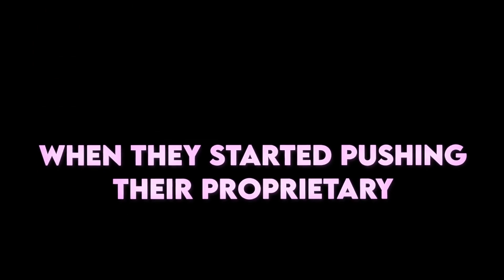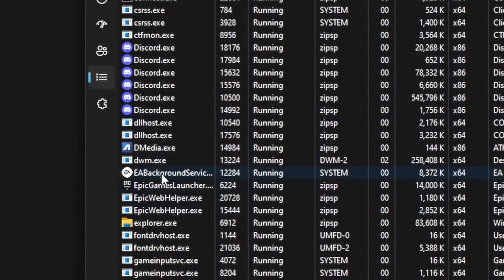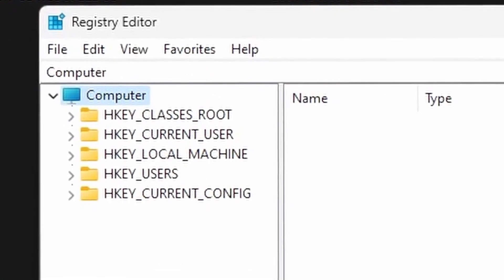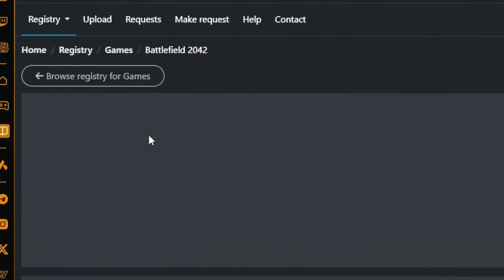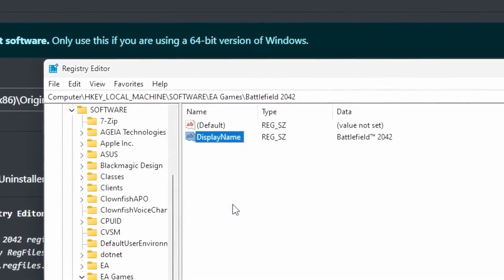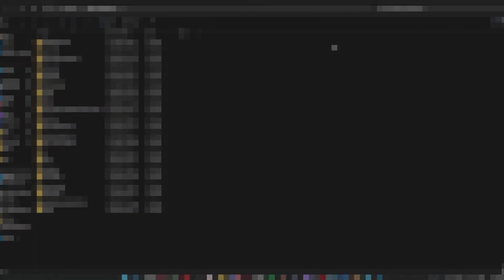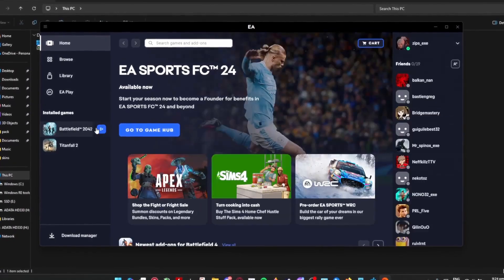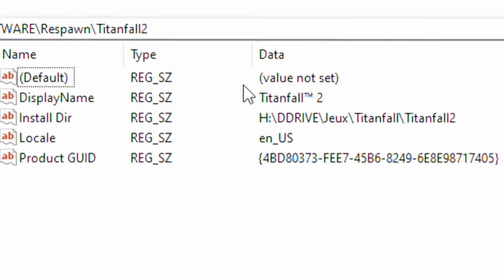NEW TECHNIQUE TO LOCATE GAMES // EA APP (EVEN IF YOU'RE OUT OF STORAGE) - NO RE DOWNLOAD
How to get EA App to Recognize a game that’s already downloaded, on another external drive, or simply isn’t recognized by the EA Launcher, even if you don’t have enough disk space on your hard-drive to re-download the game using a newly found method in 2024…

EA FOLDER REGISTERY LOCATION: Computer\HKEY_LOCAL_MACHINE\SOFTWARE\EA Games

TITANFALL 2 FOLDER LOCATION: Computer\HKEY_LOCAL_MACHINE\SOFTWARE\Respawn\Titanfall2

- SCRIPT

Hey guys, zips here
In today's tutorial I'll be showing you how to locate a game on the EA App launcher

So as you may know, Electronic arts removed the Locate feature that was present on origin when they started pushing their proprietary launcher

Ever since people have been trying to find workarounds like re-downloading the game to the same directory, but that's not a viable option if you don't
have twice the amount of storage needed for each one of your games, so without further ado, let's get right into it

Exit out of the EA Launcher, and make sure to close any EA background services in your task manager.
We're gonna start off by pressing the Windows key and R to pull up the "run" window, you can also search it up in the Windows search bar.

next you're gonna wanna access your registry by typing in "regedit", and then, press enter.
Navigate to Computer\HKEY_LOCAL_MACHINE\SOFTWARE\EA Games

Then head to this website right here, regfiles dot net, it's linked in the description, and search up your game, I'm just gonna do Battlefield 2042 here it is, click on it and scroll down to the preview section,

Start by copying the display name, then create a new String Value in your EA GAMES registry folder
and call it DisplayName... paste in the value you just copied, do not that this IS case sensitive
do the same for Locale and Product GUID.

Once you're done, create the Install Dir string, and in the value field you're gonna want to paste in your game's directory, So I'm using an external hard drive, I'm gonna navigate to my game's install location, and right there just copy the path, and then paste it in the value box, press ok and exit the registry

great, now restart the EA App, and there it is, no need to verify files integrity, you're ready to go…

0:00 - intro
0:05 - info
0:20 - Tutorial
1:32 - IMPORTANT PART